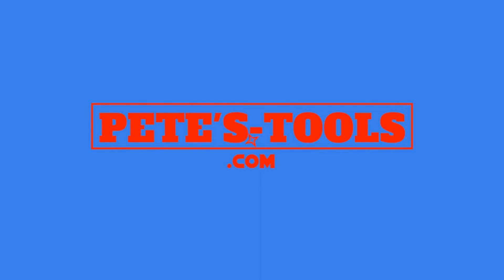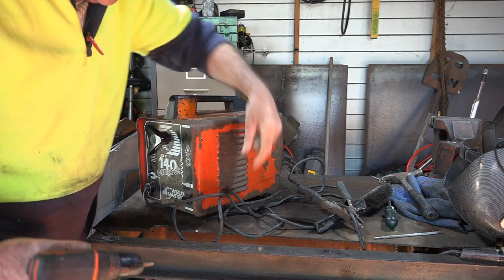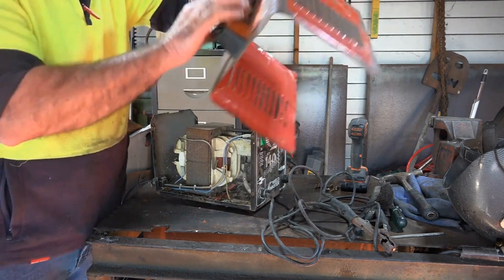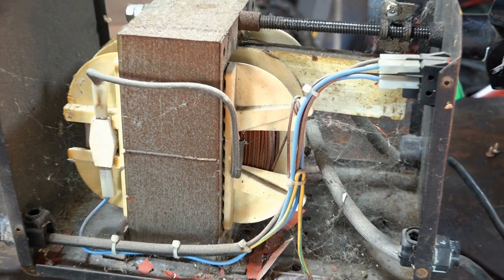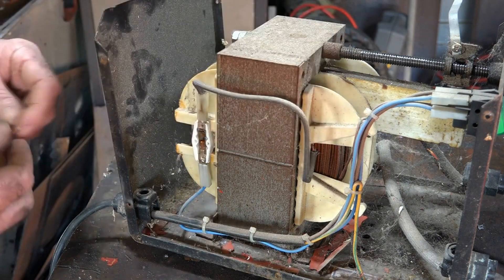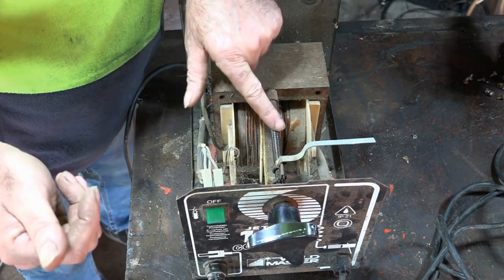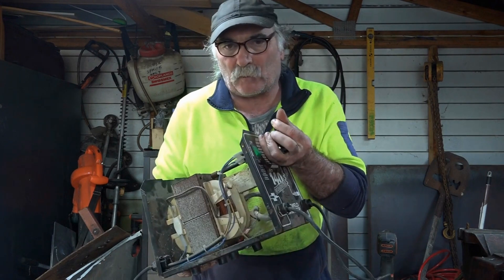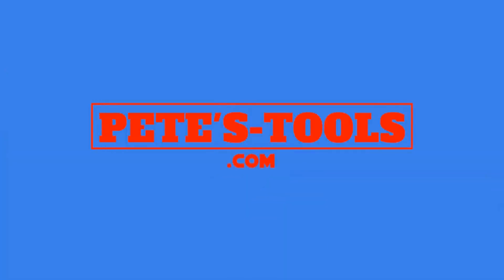Welder That Doesn't Need Electronics to Function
In my other video, I have shown you a really old welder which is an arc welder and  it is still packed with power. And to my surprise, this vintage welder still welds like new. Well, in this video I’m going to show you the inside of this machine because obviously, its design is very different from the latest models we use now. What’s fascinating about this antique welder is its manual amp adjuster which goes from 50 amps to 140 amps. Unlike with today's welders no matter its type, a simple turn on the knob would give you the amperage you need.

 On the other hand, this really old welder should undergo an arc welder refurbishment, particularly with its cables which are quite thin and fragile including the earth clamp and electrode holder. And as part of my arc welder refurbishment, I will also install a couple of dinse plugs for the new cables.

As you will see in this video, this vintage welder is made  with a huge transformer and no electronic parts inside. Unlike today where the transformers of our arc welders are much smaller, there are also more electronic  components and even motherboards that control the supply of voltage / amperes to the electrode. So with my observation and assessment, I reckon that the fewer parts in the arc welder, the longer they can survive and prolong their usage. And in my assumption, this antique welder is already more than 50 years old.

My plan for this really old welder is not huge because I already have my arc welder. But because this is still usable and I also value it as an antique, I might refurbish or enhance it and keep it as a reserve unit. Who knows it may even outlive the welders I’m using right now.